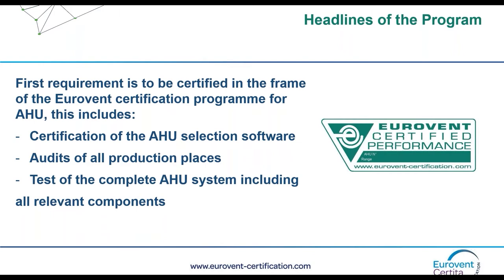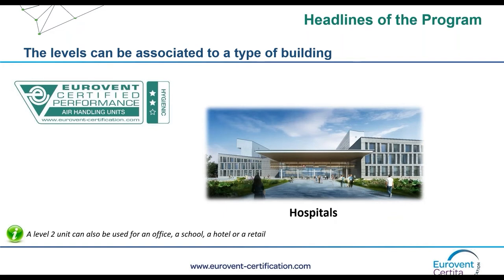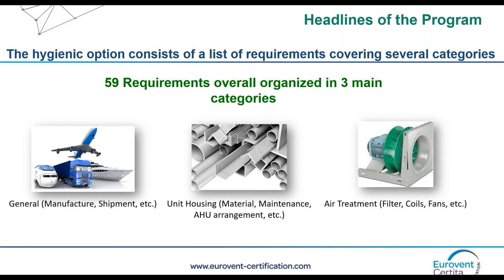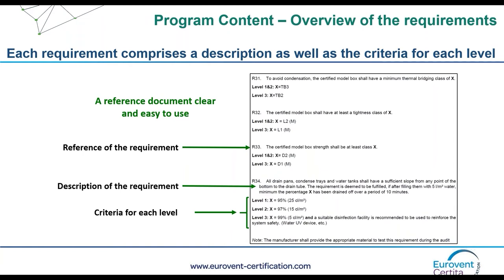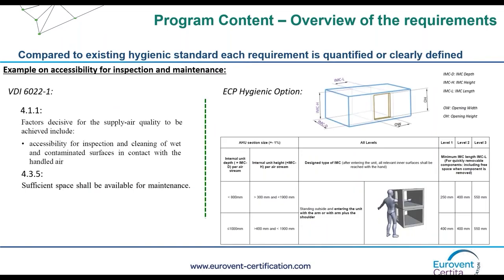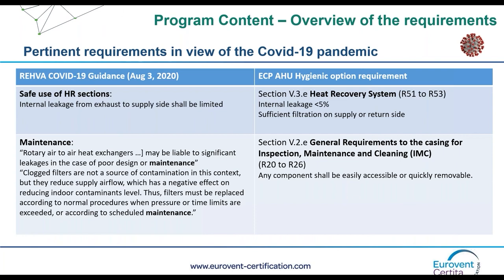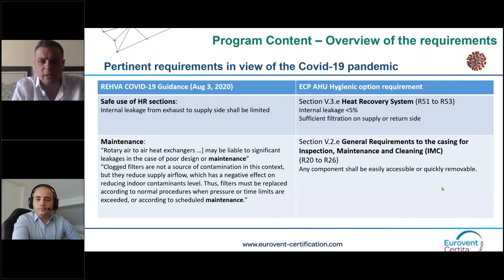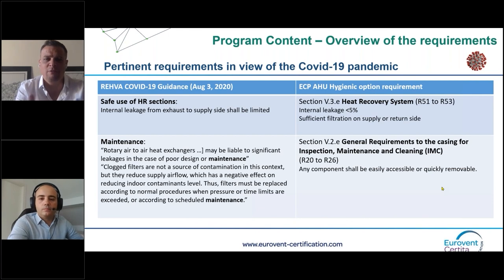ECC: Eurovent Certification for Hygienic AHUs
Sylvain Courtey provides a comprehensive overview of the Eurovent Certification for Hygienic AHUS.

Sylvain COURTEY
Technical Director,

Quentin LIEBENS
Air Handling Unit Project Manager

Eurovent Certita Certification (ECC)